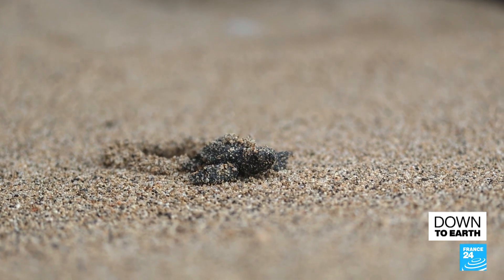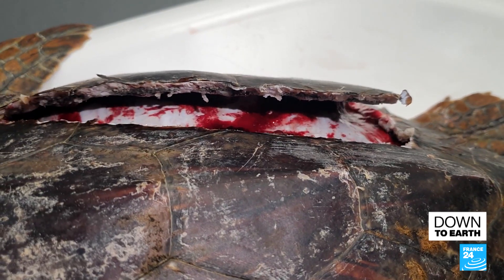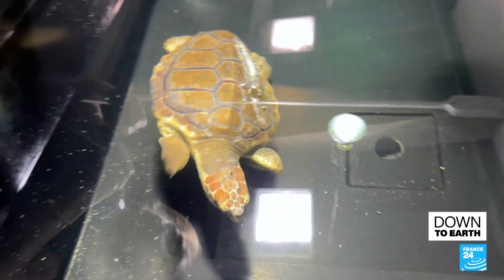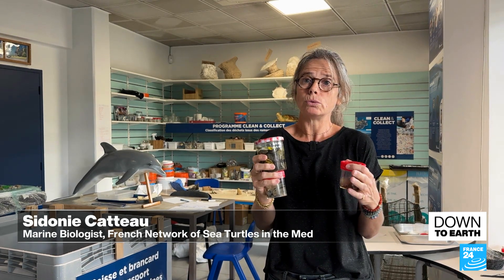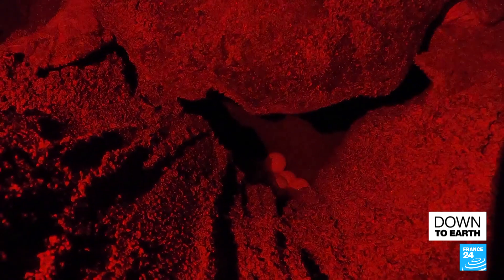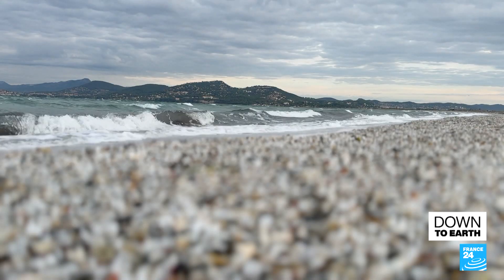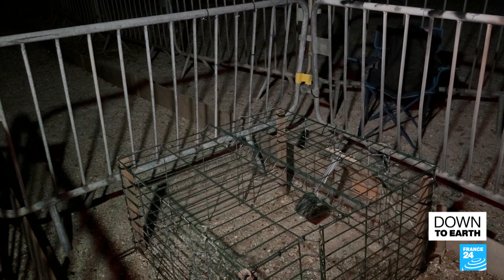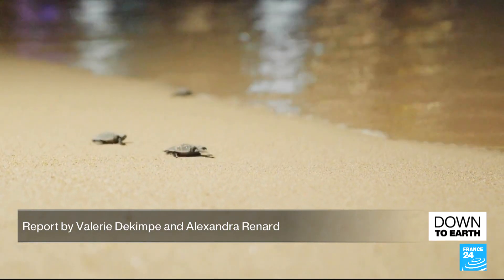Hatching of baby turtles in south of France puzzles scientists • FRANCE 24 English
Turtles have inhabited our oceans for over 150 million years, ever since dinosaurs roamed the Earth. Yet today, six out of seven living species are considered endangered. They usually live in tropical waters. However, since the late 2000s, one species – the loggerhead sea turtle – has been coming to lay its eggs in the south of France. Scientists believe that this unprecedented phenomenon could be linked to rising global temperatures. The Down to Earth team reports.